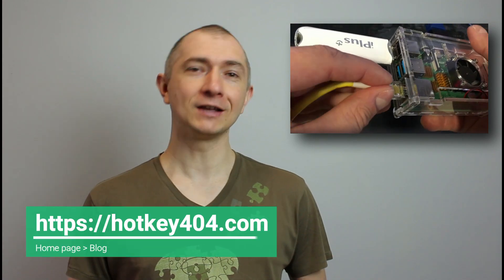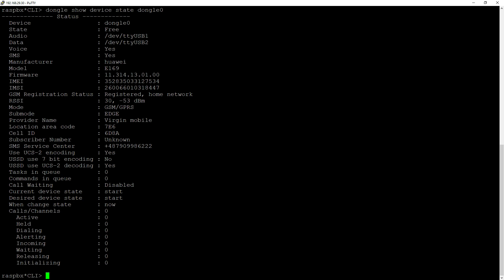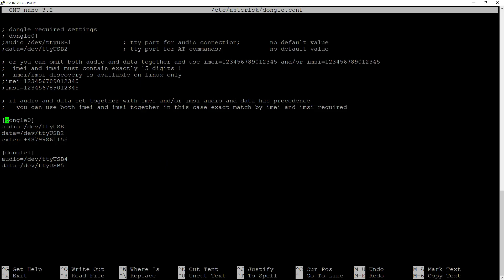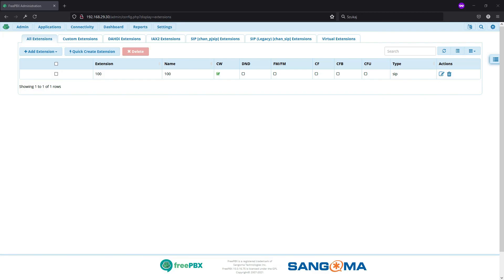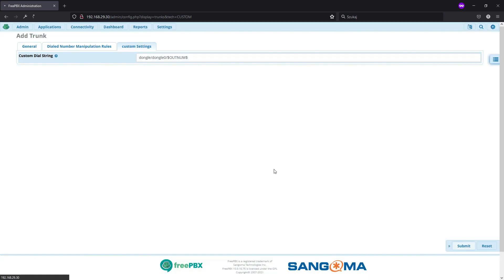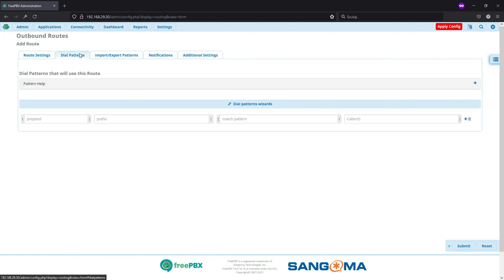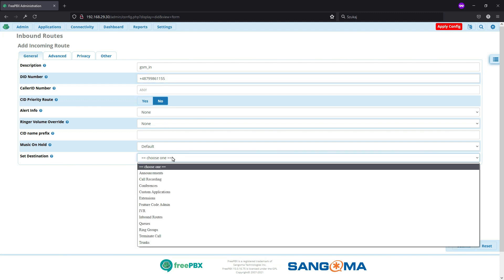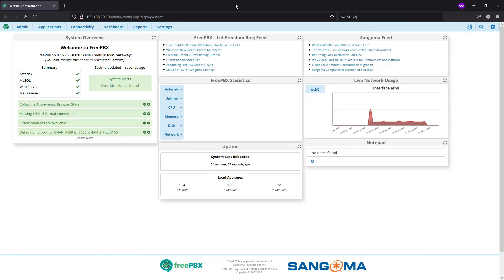Configuring inbound & outbound GSM (chan_dongle) connections in FreePBX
In the previous video, I showed you how to install RasPBX on Raspberry Pi and turn it into a fully functional Freepbx-based GSM Gateway. Today we continue the series and we will add a custom dongle trunk, add inbound & outbound routes, and of course test our setup.

Hardware: Rapberry Pi 4, Huawei E169, Huawei E173
Software: Raspberry Pi OS lite, Asterisk 16, chan_dongle